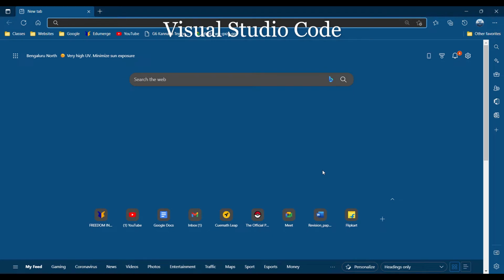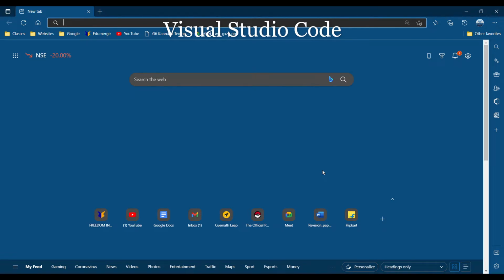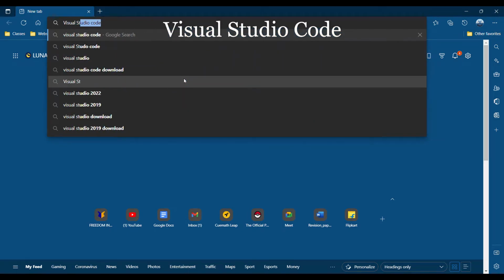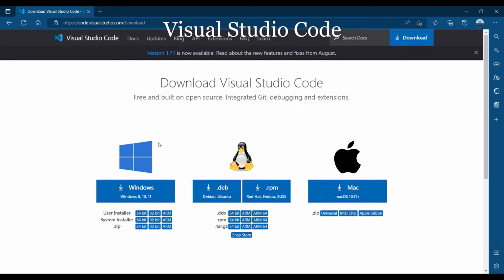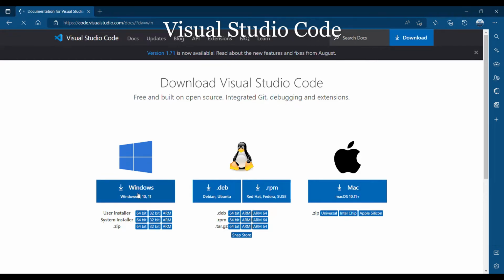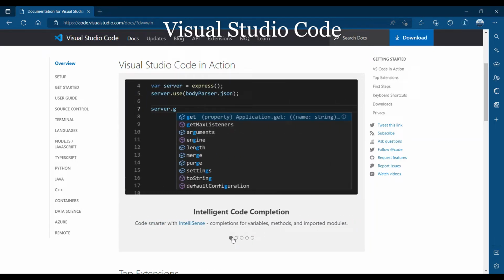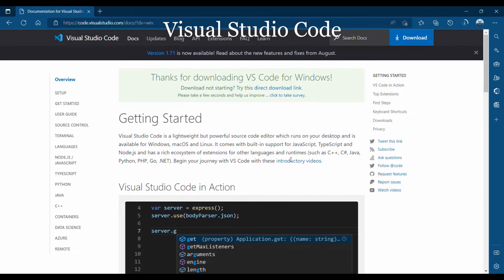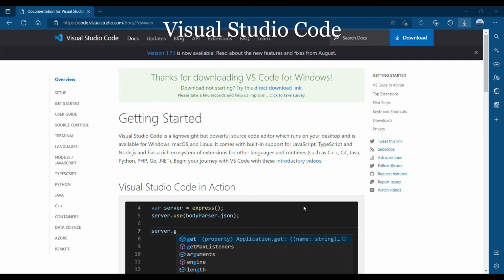Intro to Coding: Visual Studio Code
If you want to be a coder, this is the right video for you.
This video talks about how to download the User-Friendly Software program that supports many coding languages known as Visual Studio or VS Code.